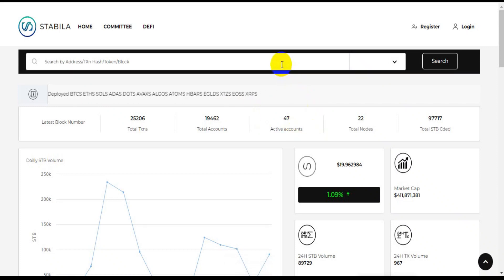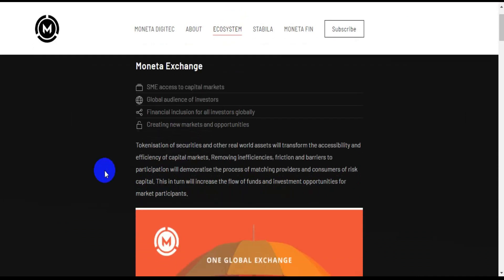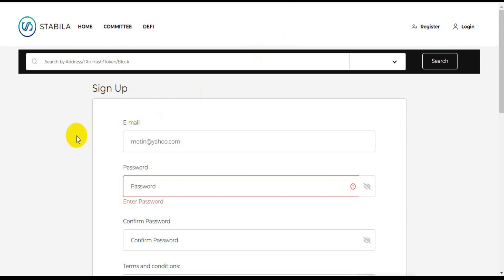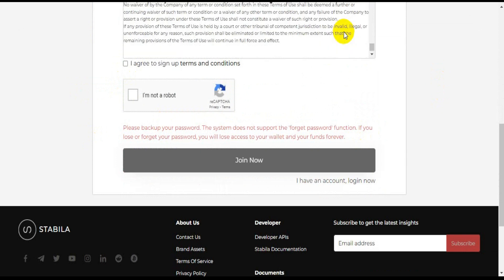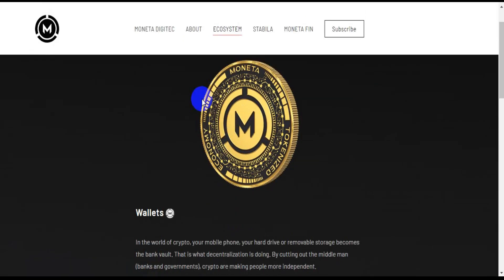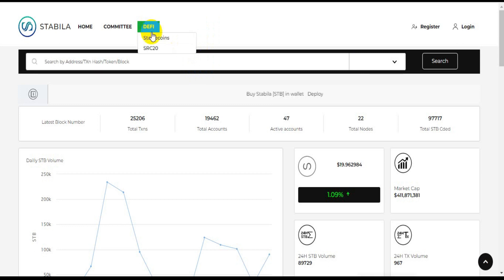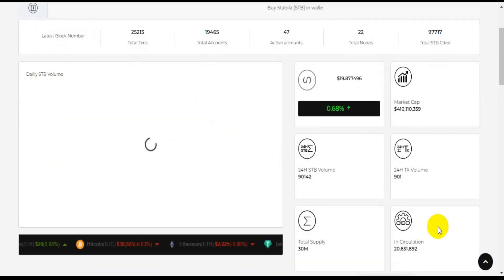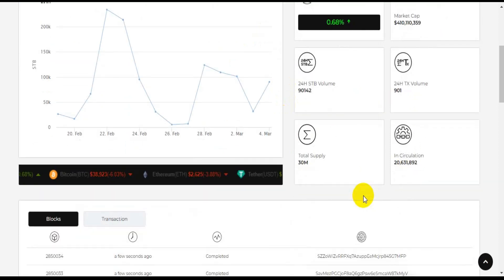STABILA – Simplified Decentralized Accessible Blockchain Infrastructure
Forum Username: CEPZ10
Telegram Username: @CEPZ10
Participated Campaigns: VIDEO,
STB Address: SeV11vJqfUkhQ89cRGKKso5rqHX1AoZkSn

STABILA is an undertaking focused on monetary framework decentralization. STABILA Protocol furnishes a public blockchain administration with high throughput, adaptability, and dependability. The Decentralized Applications as a whole (DApps) in the STABILA space are authorized to counter extortion and limit hazard for its clients.